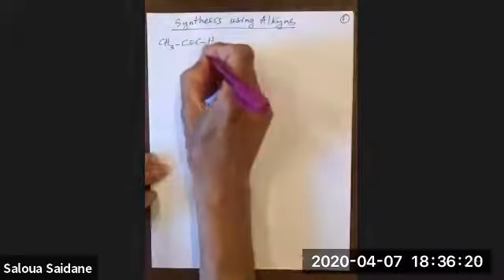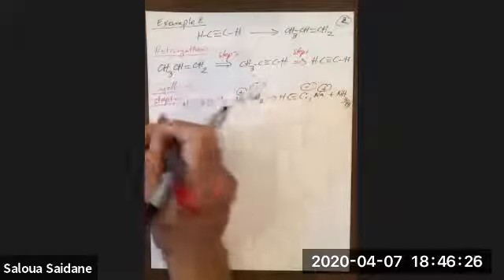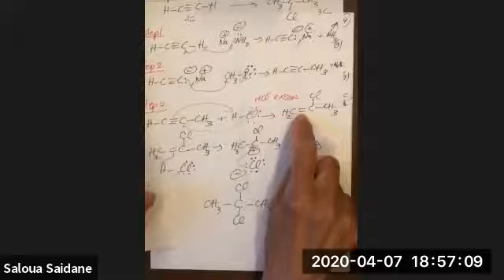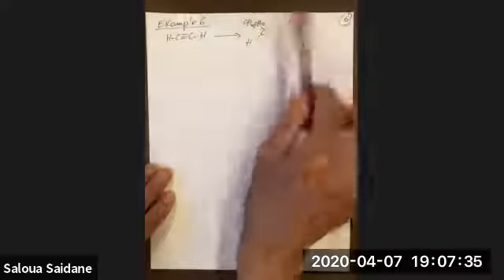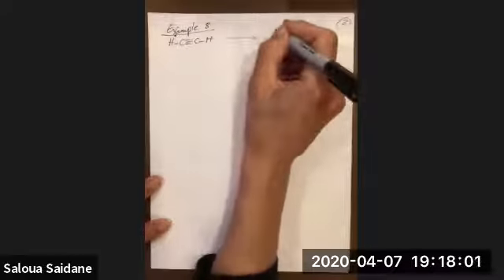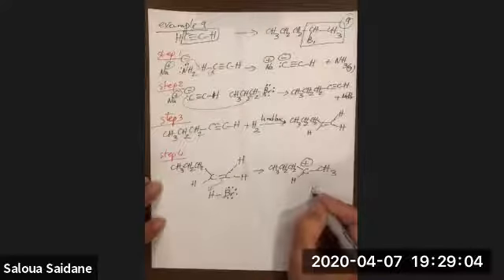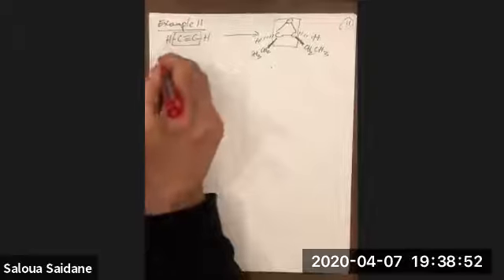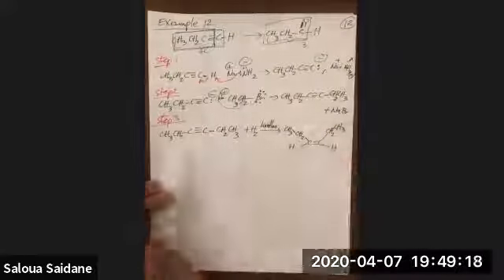Reactions of Alkynes & Introduction to Multistep Synthesis [Mod #7 | Part #2]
MODULE OUTLINES
Chapter 7 covers the reactions of alkynes—compounds that contain carbon-carbon triple bonds. Because alkenes and alkynes both have reactive carbon-carbon π bonds, you will discover that their reactions have many similarities. This chapter also introduces you to some of the techniques chemists use to design the synthesis of organic compounds, and you will have your first opportunity to design a multistep synthesis.

TOPICS COVERED:
Nomenclature of alkynes
Structure and properties of alkynes
Addition of alkyl halide to alkynes
Addition of halogens to alkynes
Addition of water to alkynes
Addition of borane to alkynes
Reduction of alkynes: Addition of hydrogen to alkenes
Synthesis using acetylide ions